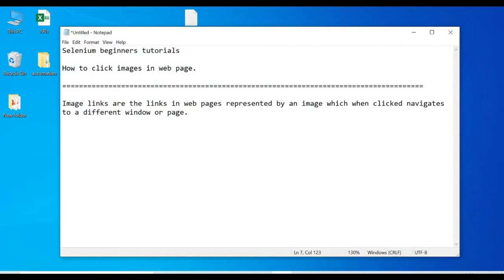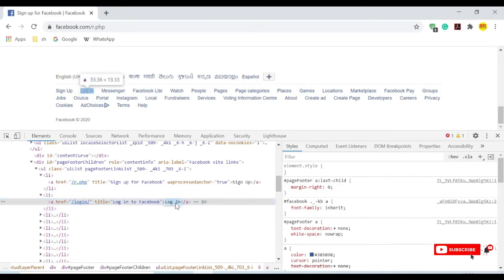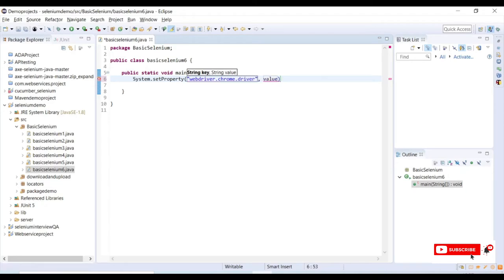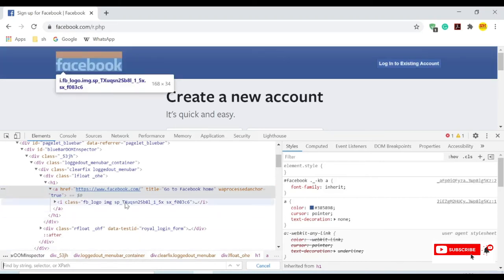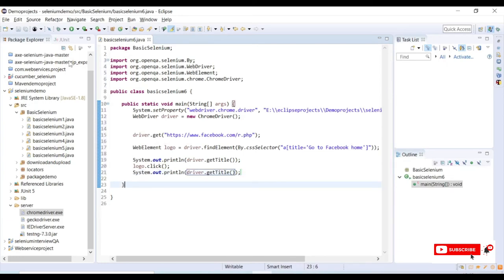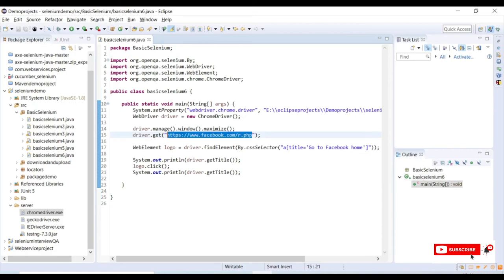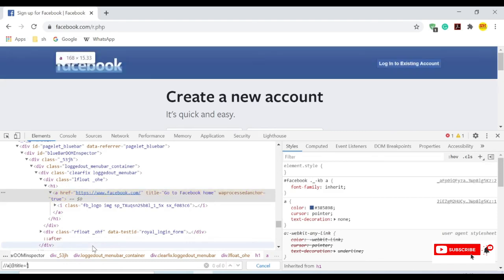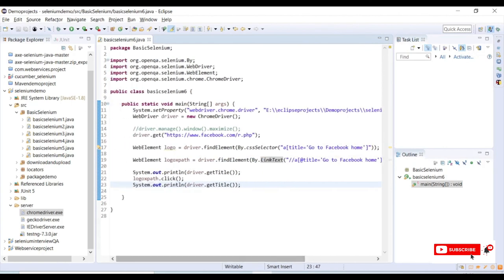#20 Images in Selenium | How to Handle Images in Selenium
Hello

In this tutorial, I will explain you how to click images on a web page.

Image links are the links in web pages represented by an image which when clicked navigates to a different window or page.